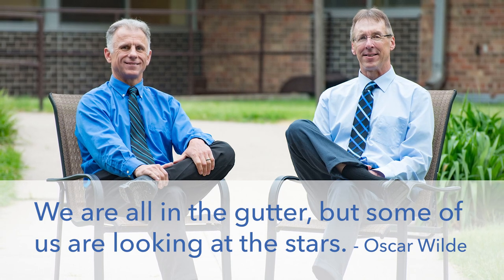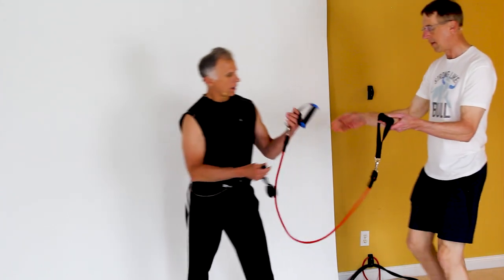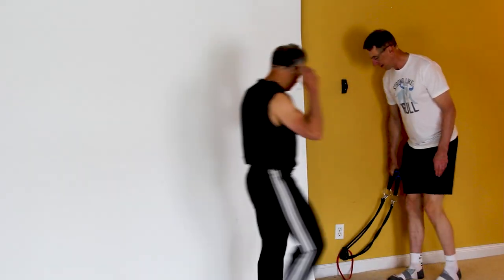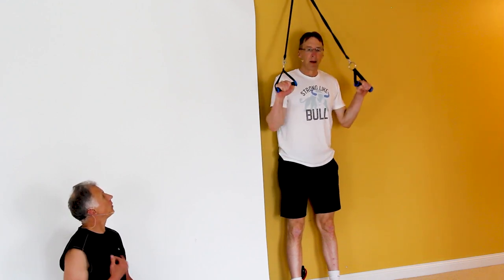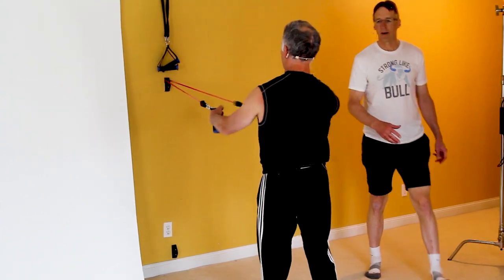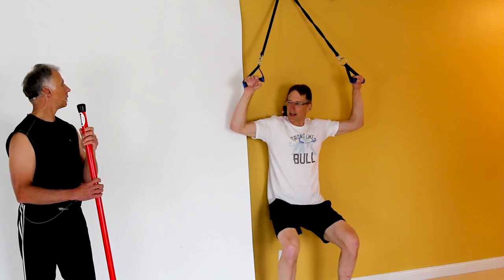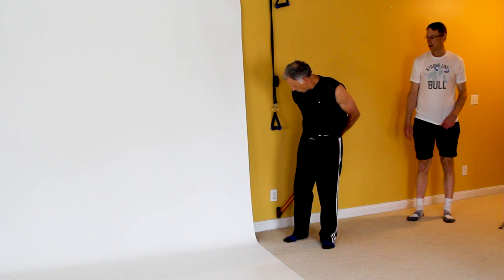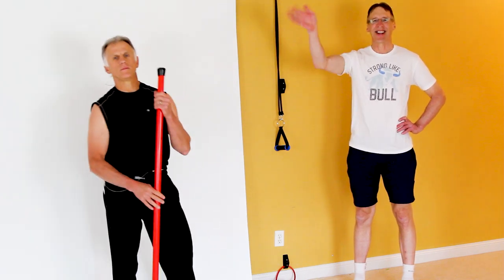Top 10 Resistance Band Workout For Arms & Shoulders at Home.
Bob & Brad demonstrate their 10 band exercises for arms and shoulders that you can do at home.  Watch the video to find out their favorite exercises and who's the stronger therapist?

Interested in learning about the products mentioned in today's video:
1)Tom Brady's TB12 Book

Interested in learning the bands we developed:
US:
Resistance bands
Pull Up Loop Bands
EU:
Resistance bands

If you order a Workout Wall Anchor now AND you end up winning the giveaway, we will reimburse your purchase!  No need to hold off on purchasing Bob and Brad’s Workout Wall Anchor!

Our videos offer the best "get fit , stay healthy, and pain-free" information directed toward people 0 to 101 years old. Physical Therapists Bob Schrupp and Brad Heineck have over 50 years of combined experience in the physical therapy field. Not only will these videos provide outstanding health information on treating yourself at home, we also do product reviews. For our favorite products on Amazon click on this We try to add a twist of our humor into each video in our quest to be the "Most Famous Physical Therapists on the Internet" In our opinion of course!!!